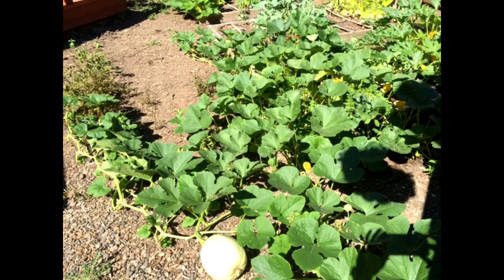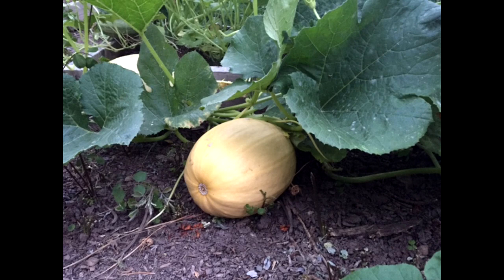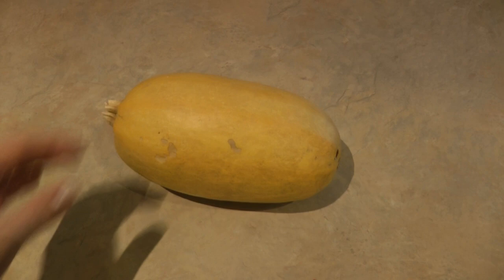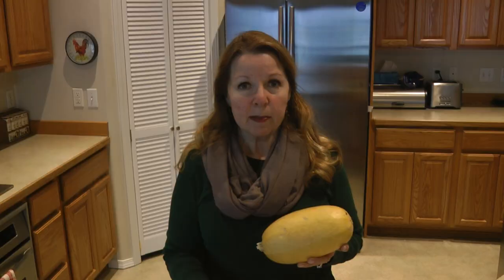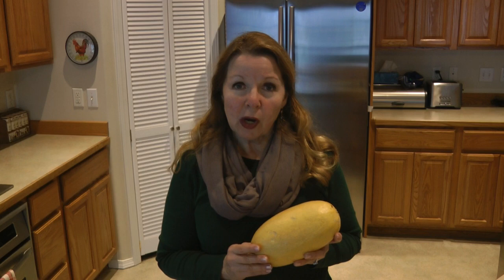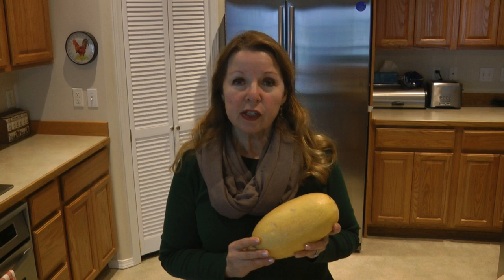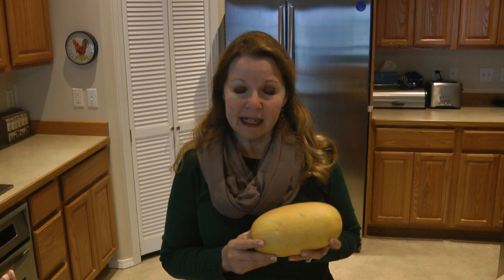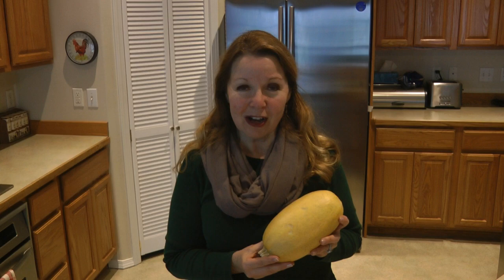When is Spaghetti Squash Ready to Pick or Harvest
When is spaghetti squash ready to pick or harvest?   Use garden pruning shears or clippers to cut squash from the vine.  Spaghetti squash is a winter squash.  The color of spaghetti squash will change from creamy off-white to dark, golden yellow.  Scratch the rind with your fingernail.  It should be hard and firm.  Harvest spaghetti squash in your garden by cutting the stem with garden shears or pruners to avoid damaging the squash.  Choose squash that are firm and smooth, uniformly yellow and free of soft spots.  Spaghetti squash will ripen off the vine, as long as it's relatively mature.  Unripe squash spoil quickly.  Spaghetti squash is a winter squash and should be harvested in the early fall. Spaghetti squash keeps for months stored in a cool, dry place.  Cut Spaghetti Squash lasts a week in the refrigerator.

★☆★ RECOMMENDED RESOURCES: ★☆★
Garden Pruning Shears
Atlas Garden Gloves
Heirloom Seeds
Garden Plant Markers
Hose End Sprayer
Garden Kneeler Pad

When is spaghetti squash ready to pick or harvest?   Use garden pruning shears or clippers to cut squash from the vine.  Spaghetti squash is a winter squash.  The color of spaghetti squash will change from creamy off-white to dark, golden yellow.  Scratch the rind with your fingernail.  It should be hard and firm.